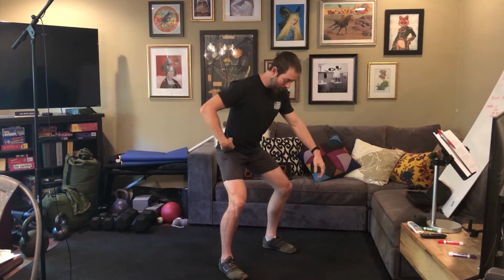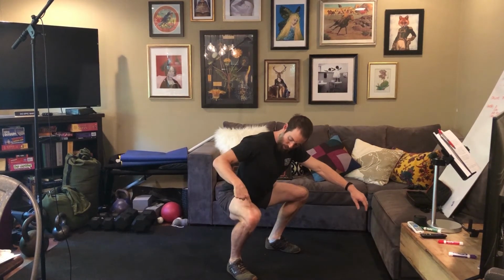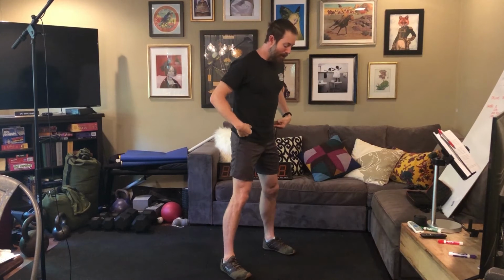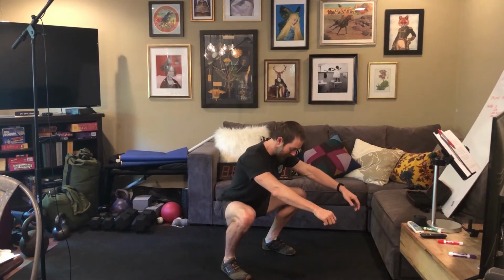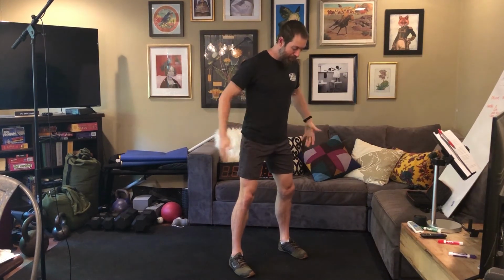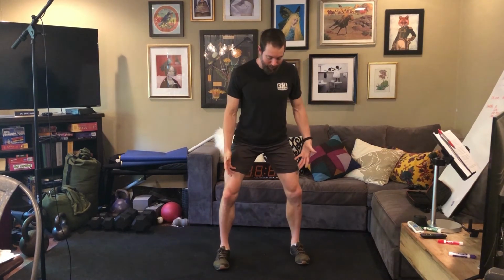How Low Should You Squat - MovementLink